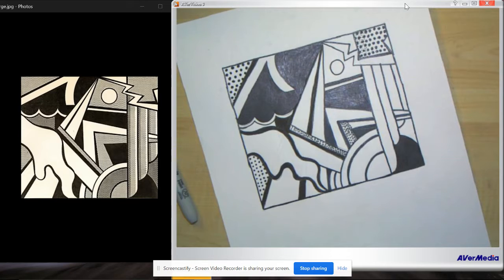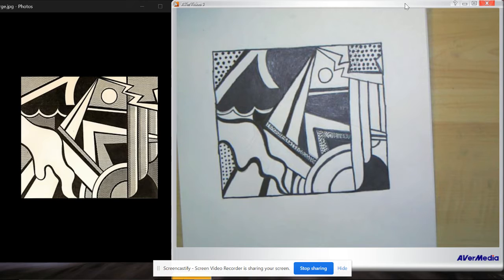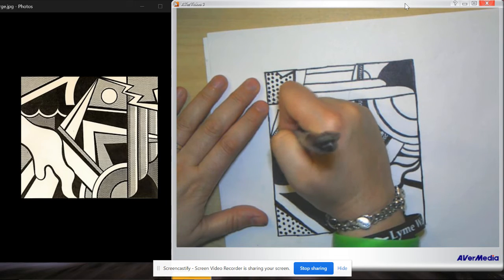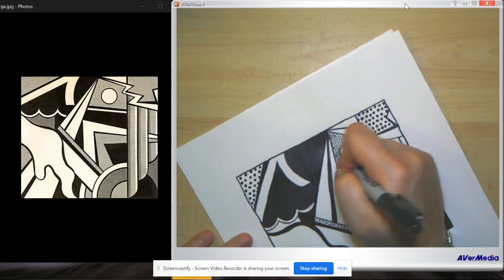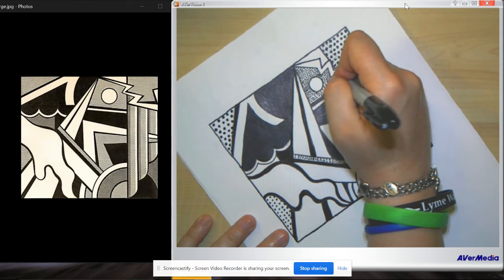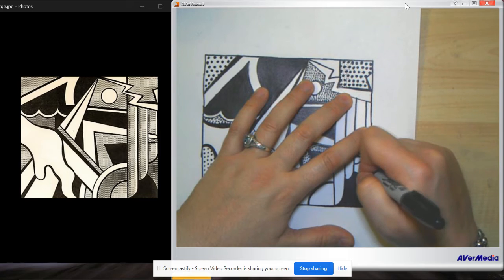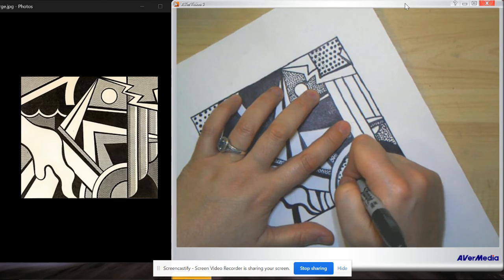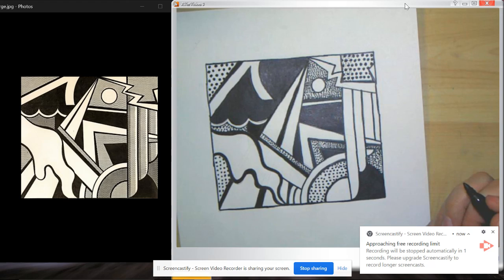Lichtenstein-Demo 5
Drawing an abstract Lichtenstein-Demo 5.